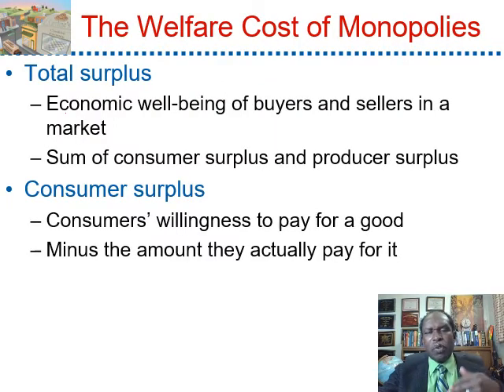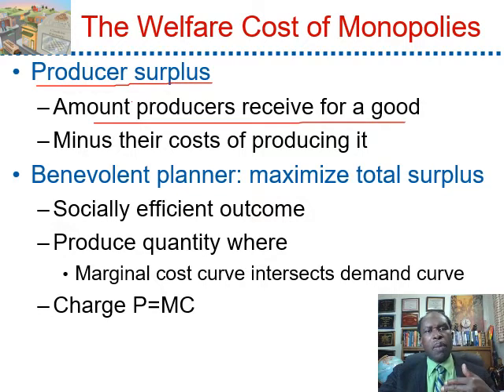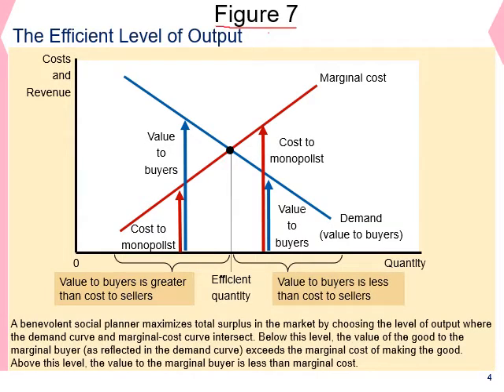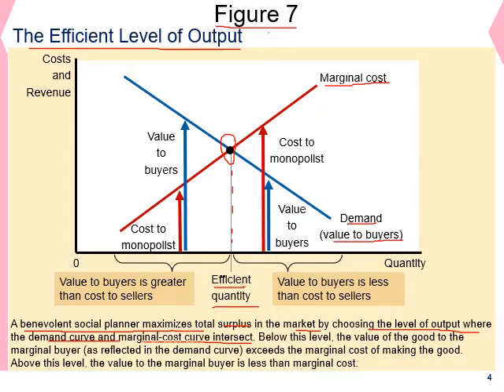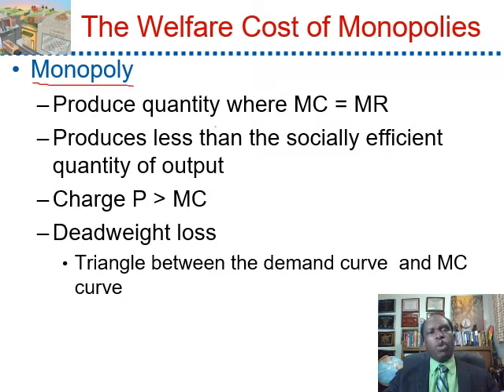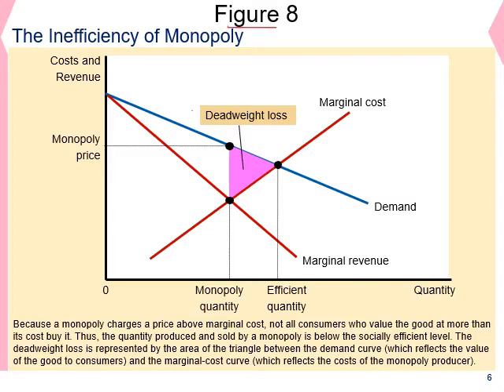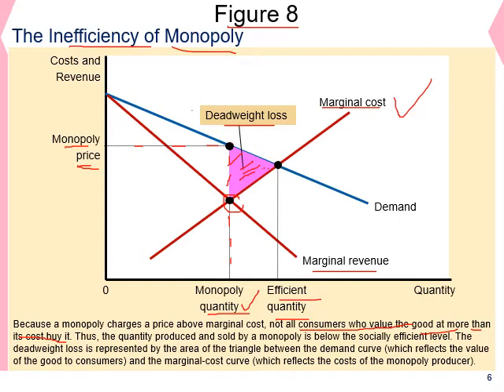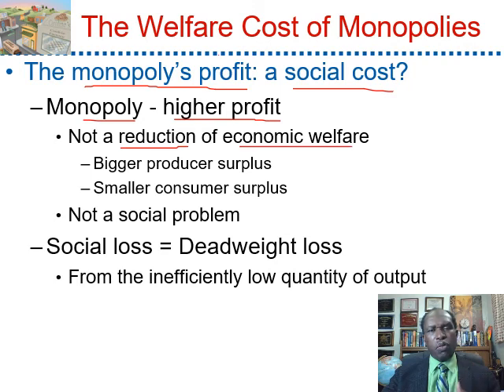CH 15 The Welfare of a Monopoly